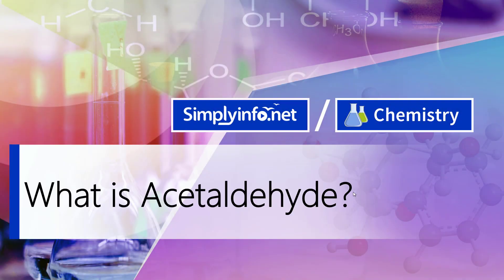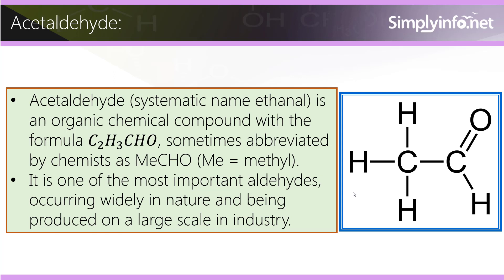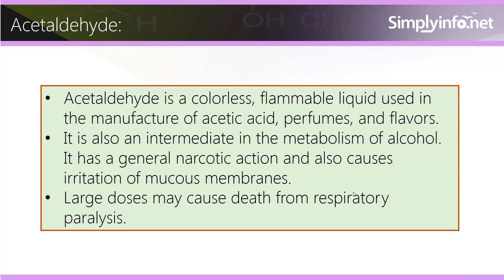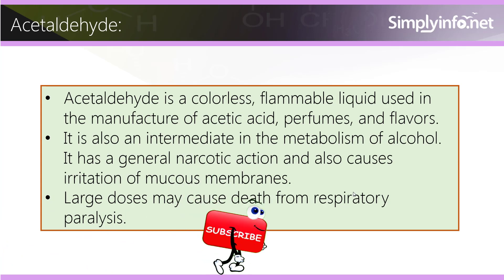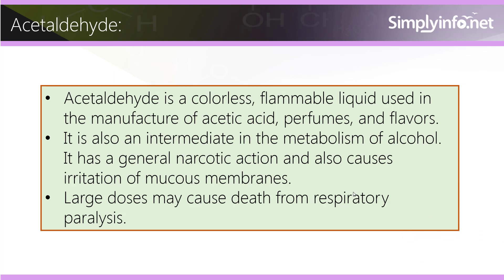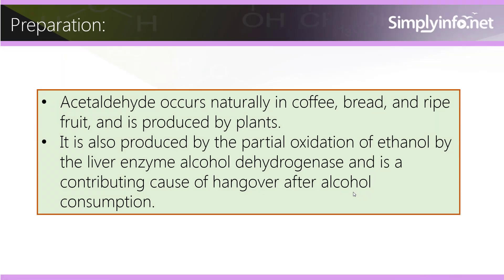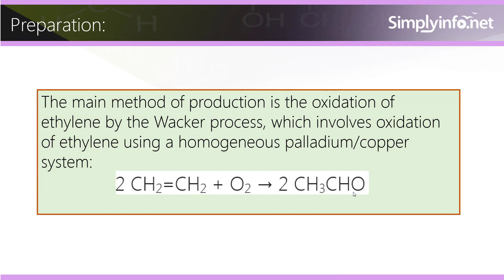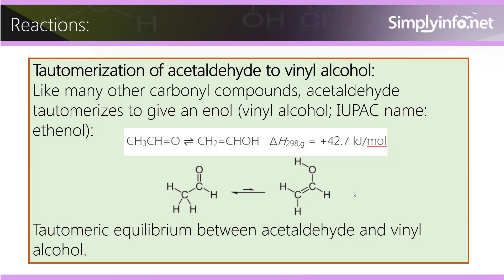What is Acetaldehyde | Preparation of Acetaldehyde | Reactions of Acetaldehyde | Organic compounds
What is Acetaldehyde, Preparation of Acetaldehyde, Reactions of  Acetaldehyde, Organic compounds & Terms.

Team SimplyInfo.net